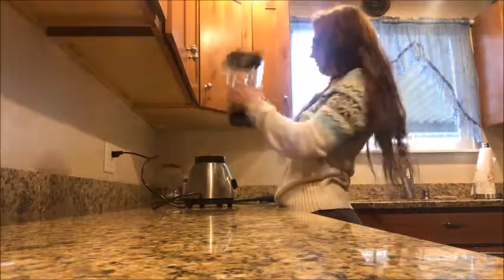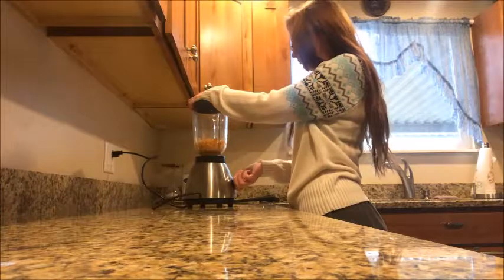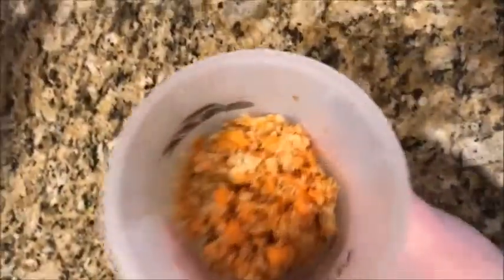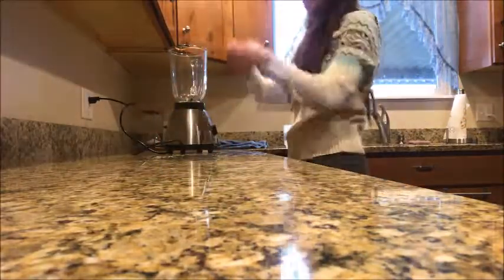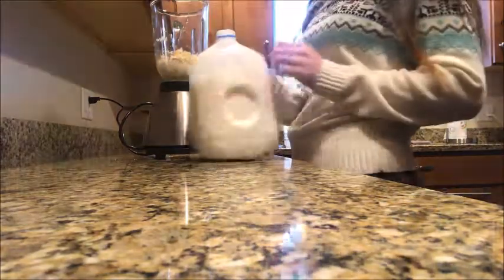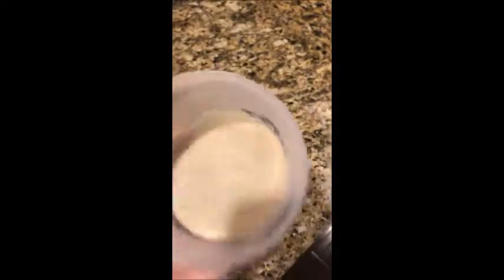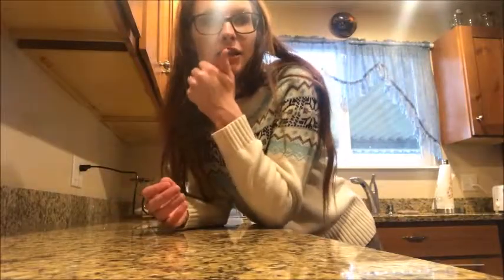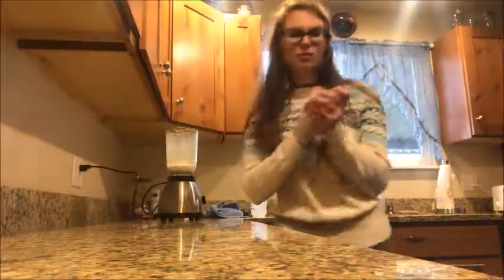Will It Blend?